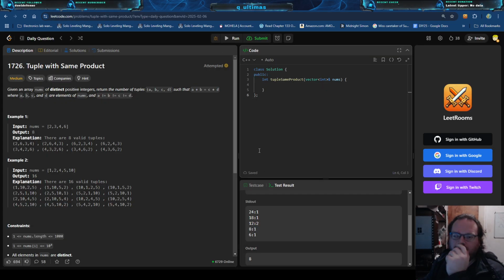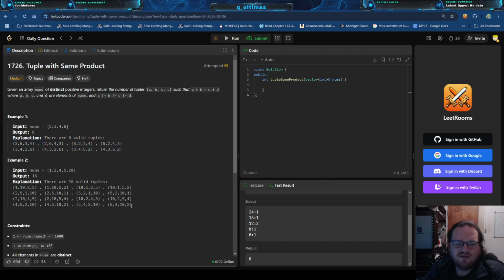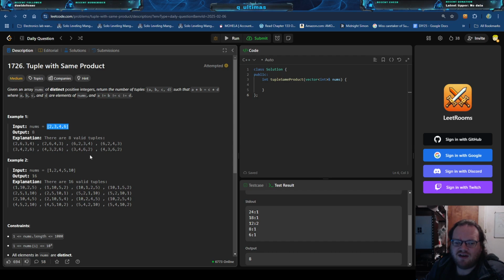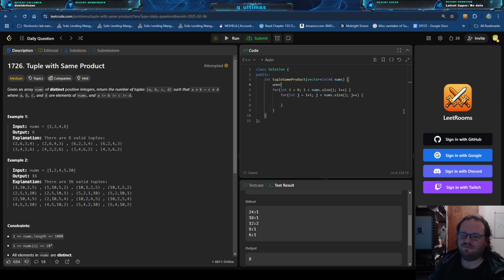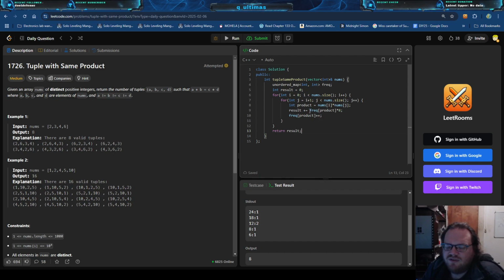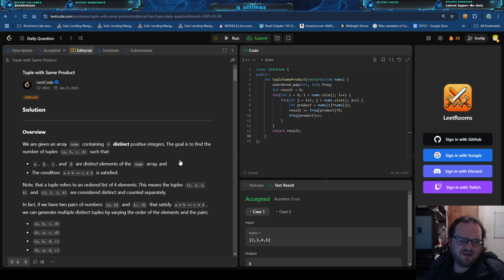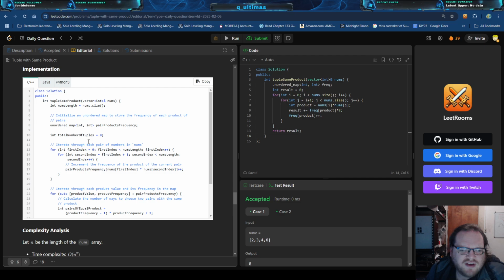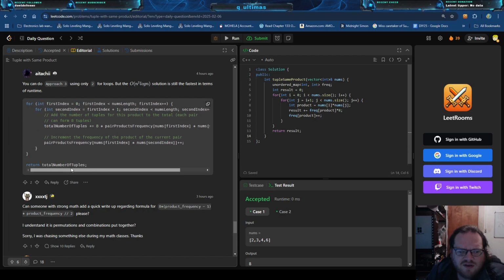Daily Leetcode 1726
1726. Tuple with Same Product